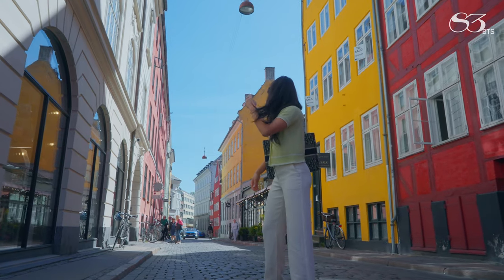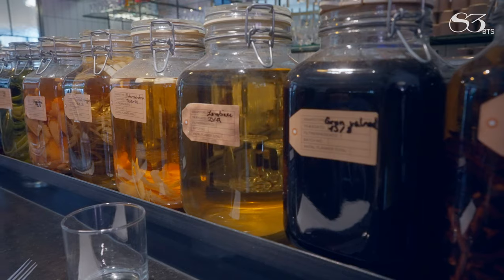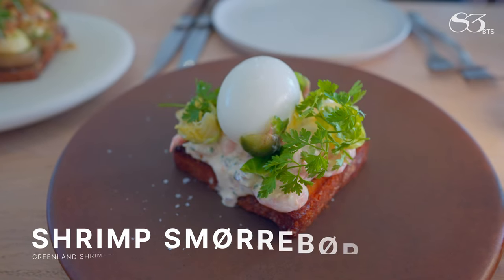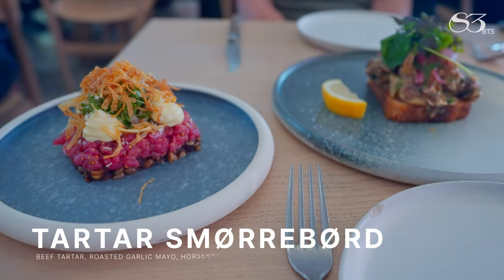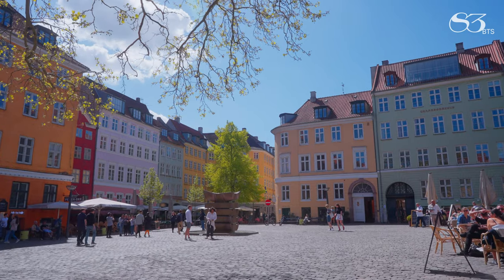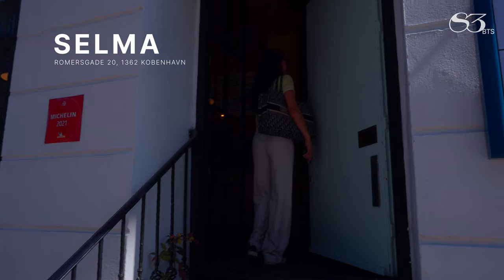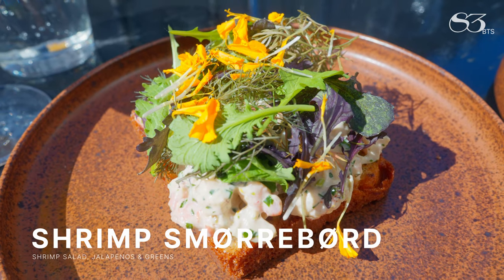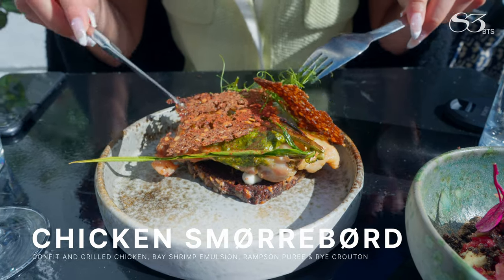SMØRREBRØD face-off in COPENHAGEN | Aamanns 1921 & Selma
Smørrebørds are opened faced sandwiches and a speciality in Denmark, Norway and Sweden!

We ate at two delicious locations; Aamanns 1921 and Selma, a more traditional and a more modern take on the Smørrebørd.  Hope you enjoy!